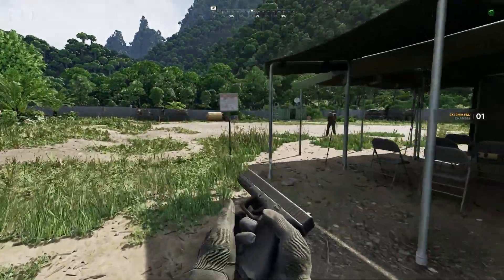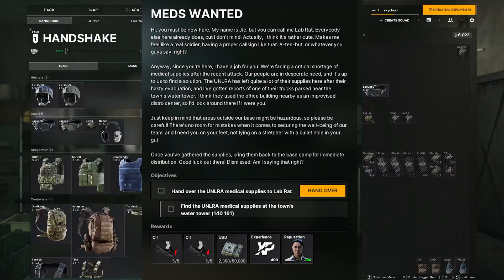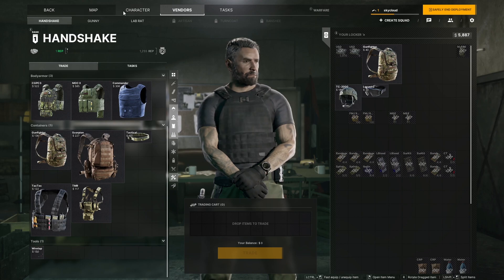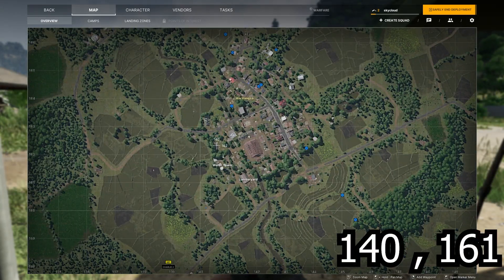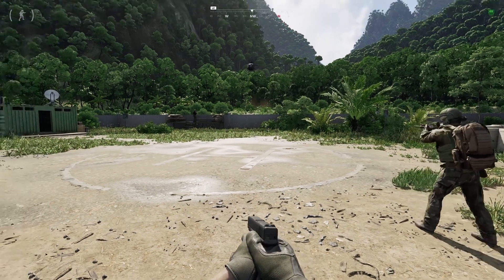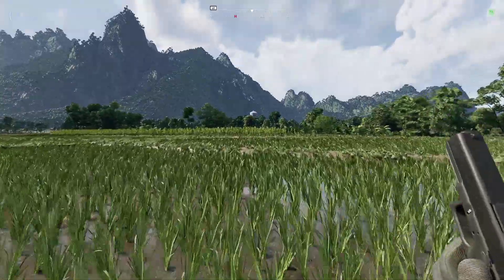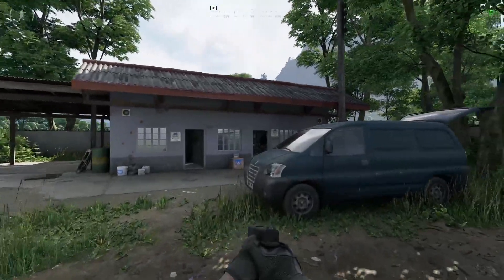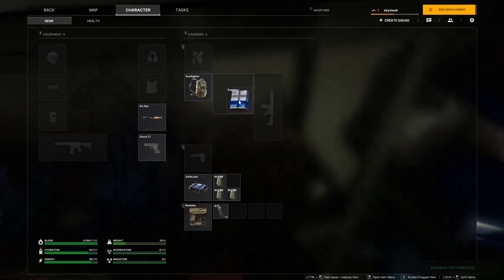Meds wanted GZW - Task Guide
Gray Zone Warfare Task Guide